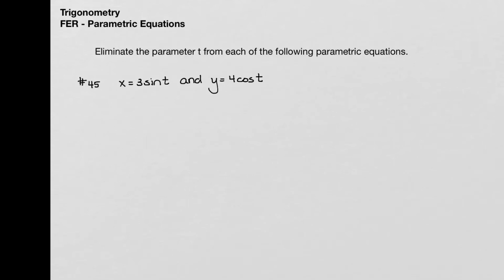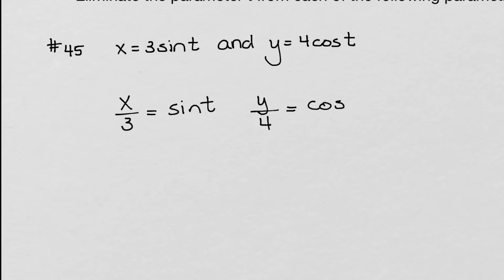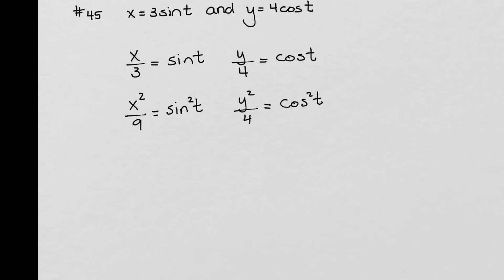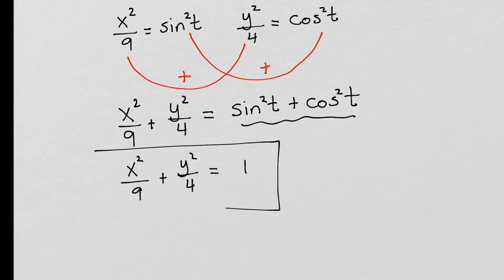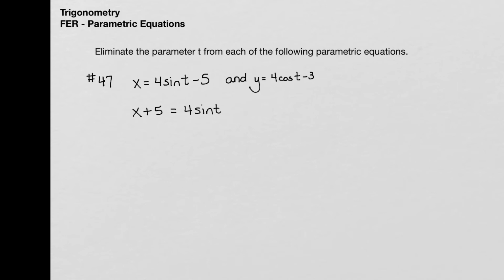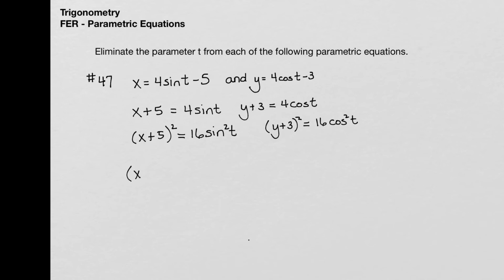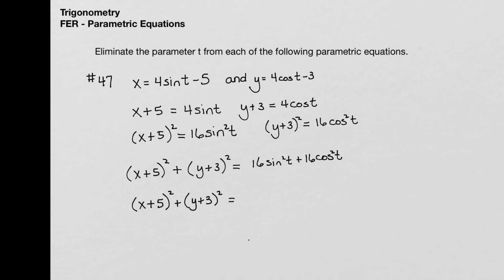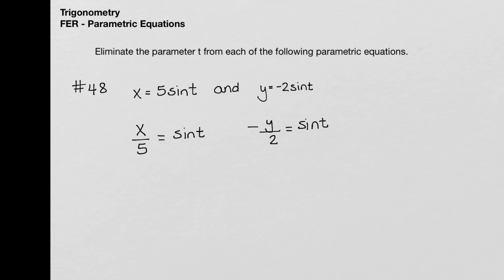Trigonometry - Parametric Equations